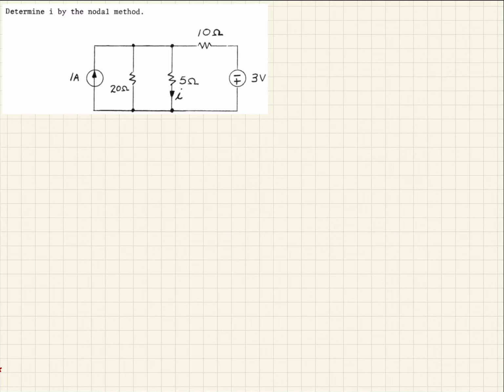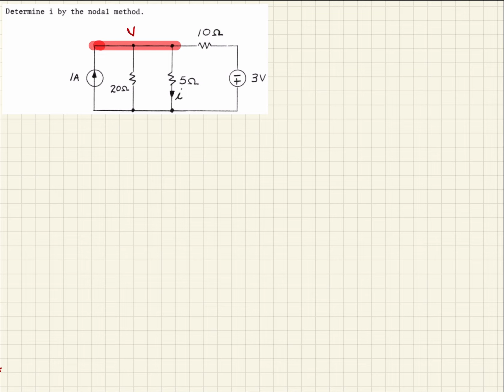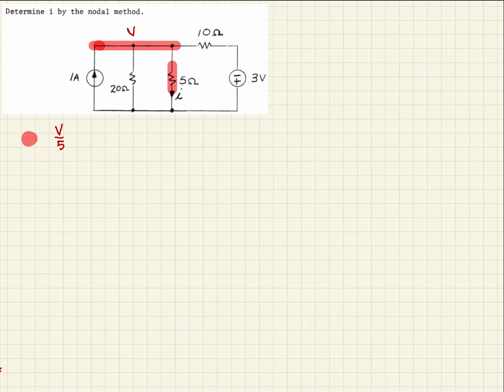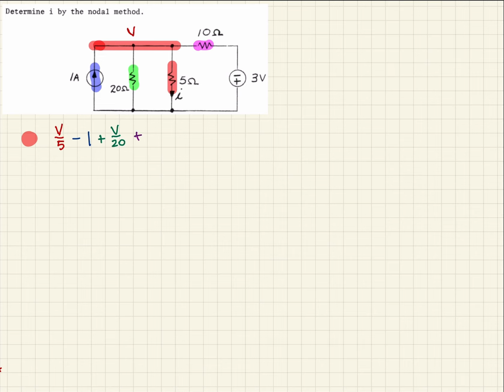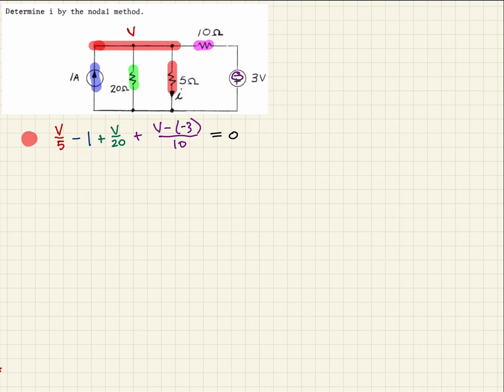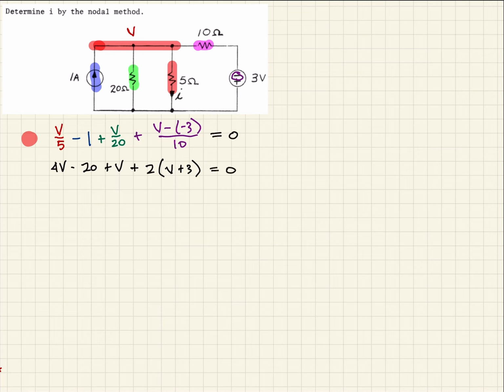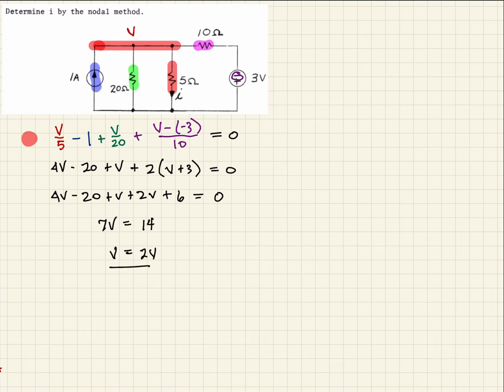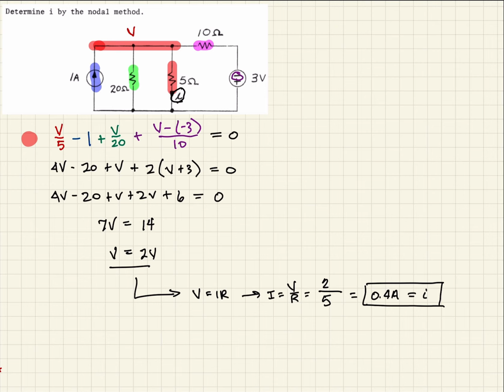Networks Problem Solver: Nodal Analysis - Solving for Unknown Current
In this example we look at a simple network with only one (non-zero) node and use nodal analysis to solve for an unknown current.